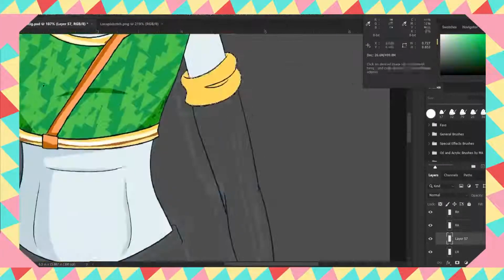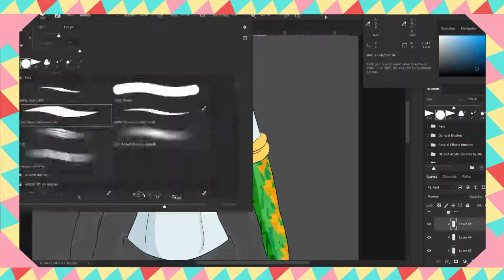Bringing OC to life | Vtuber making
Sharing my experience creating a Vtuber type avatar on Character animator.

About the clicks.
That problem may take a while to go away cause it happens when I try to hide the accent, I barely click when I speak with heavy accent but is very hard to understand.